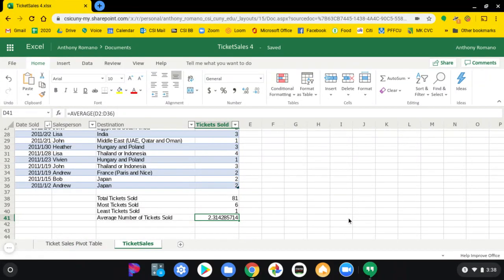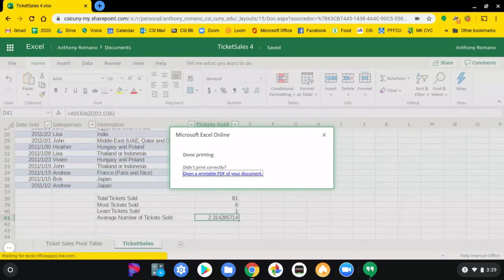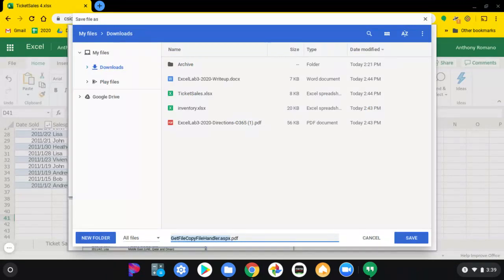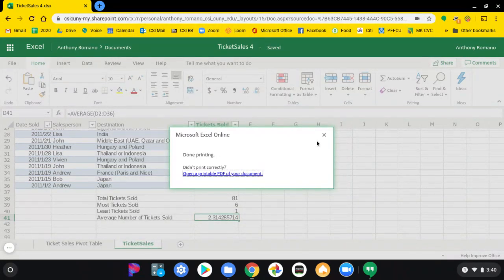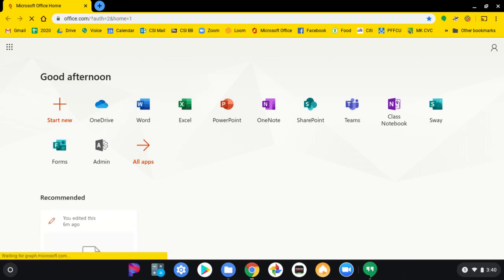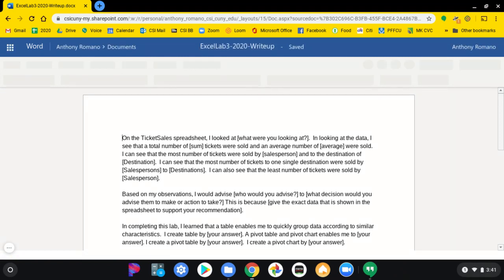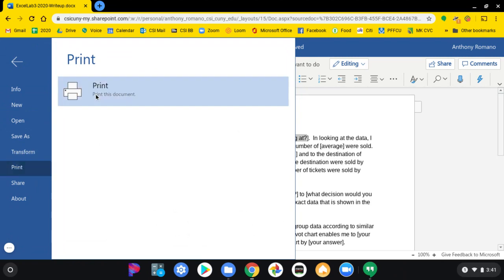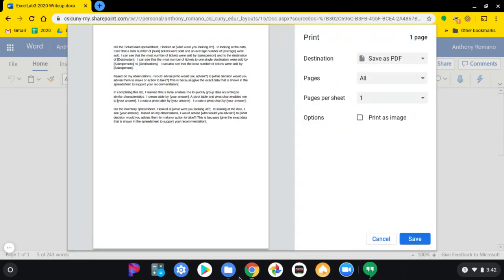Excel Lab 3 Printing a PDF Copy & Completing the Write up